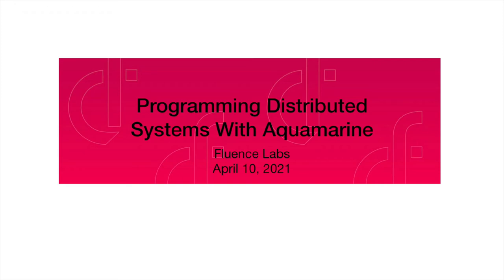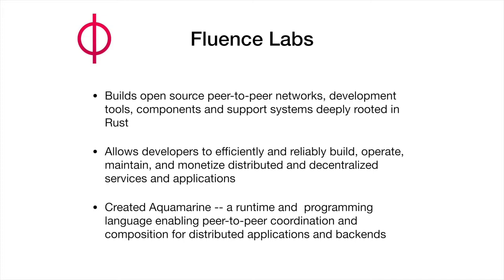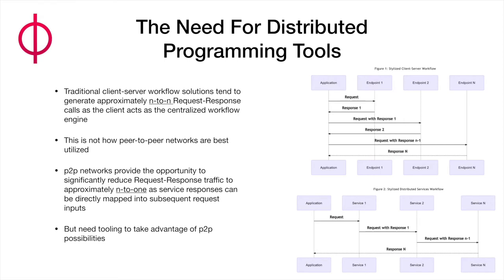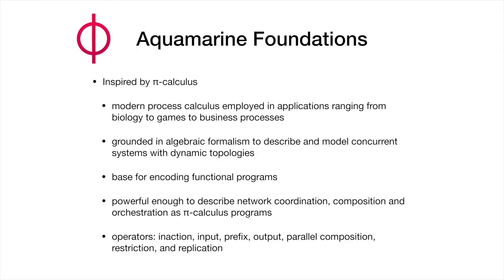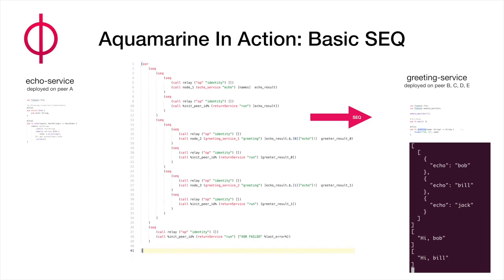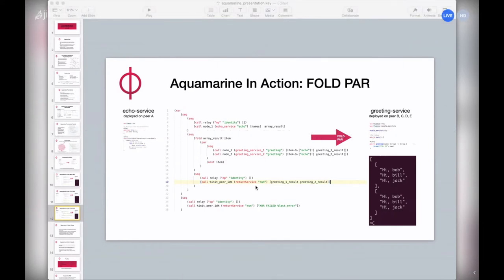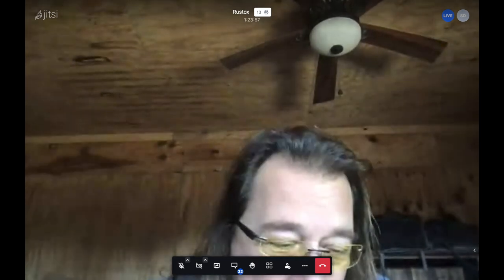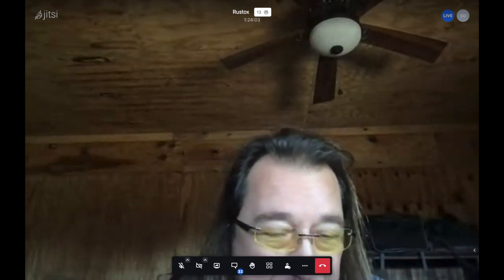Programming Distributed Systems with Aquamarine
Speaker: Bernhard Borges, Fluence Labs

Timecodes:
00:00 Intro
00:14 Fluence Labs. Peer-to-peer infrastructure.
02:21 The need for distributed programming tools. How the Request-Response differs from client-server and peer-to-peer application
04:29 Aquamarine programming language
06:48 Aquamarine foundations: inspired by π-calculus
07:56 Aquamarine foundations: particle — data structures combining data, execution, sequence, and metadata
08:12 Aquamarine Instructions, Aquamarine Intermediary Representation, low-level Aquamarine language
10:07 Particle — data structure combining data, execution, sequence, and metadata
11:21 Aquamarine VM + Aquamarine Languages
14:23 Building with Aquamarine
16:00 Aquamarine in Action: Basic SEQ (iterate over results "manually")
18:17 Fold SEQ (iterate programmatically)
21:59 Security
24:37 Greeting app example
26:35 "fldist" Aquamarine tool
33:09 Recap
34:59 Q&A: Is there a way to trace the routing path which a particle took? How do we debug what went wrong?
38:56 Q&A: Could you elaborate on fault tolerance and error handling within scripts with XOR operation and %last_error%?
42:03 Aquamarine from the problem-solving perspective
50:40 Q&A: How do we maintain latency SLA’s? can we have strict performance characteristics for each peer in the network?